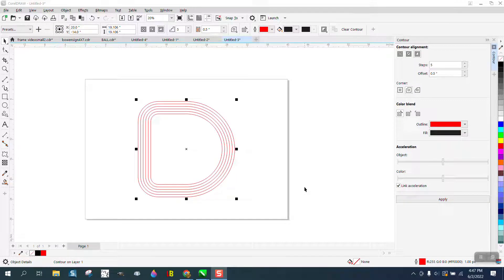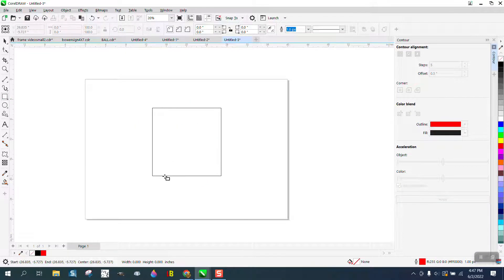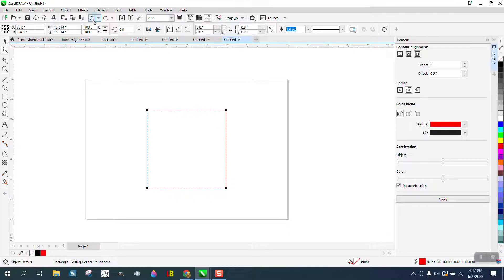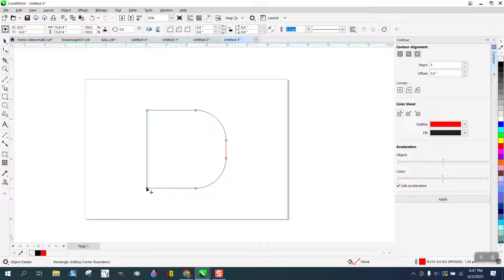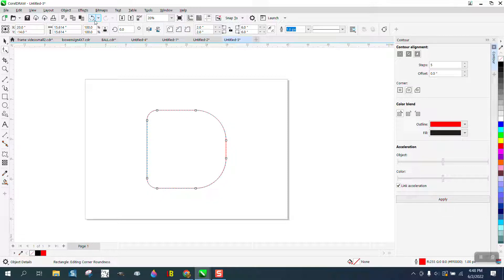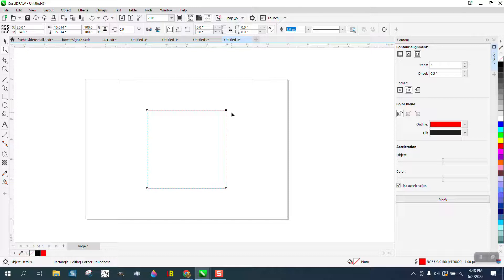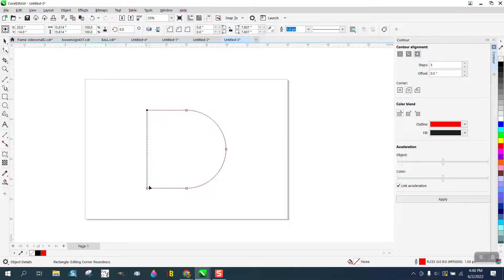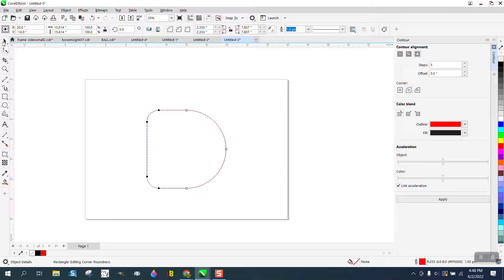Corel Draw Tips & Tricks Shape Tool to round Corners